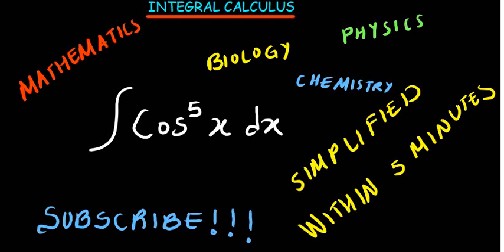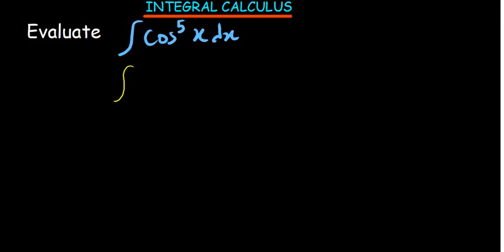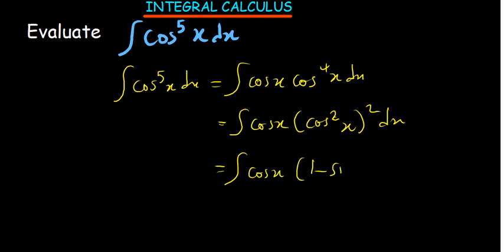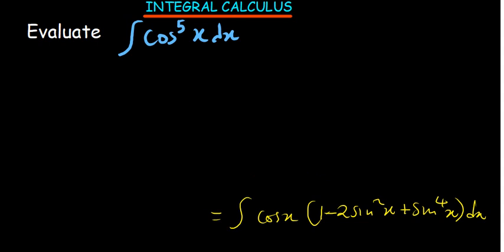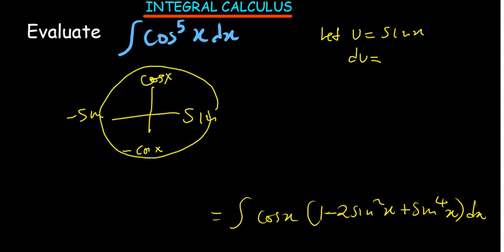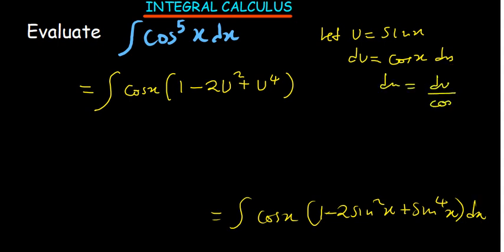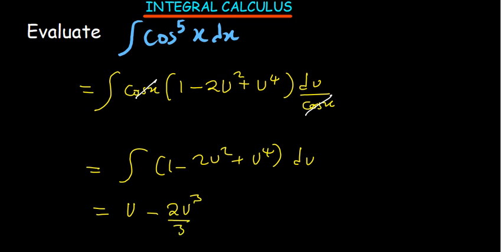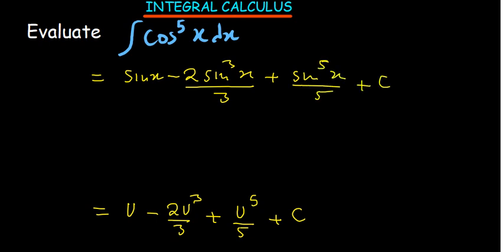Y=integral of Cos^5x dx